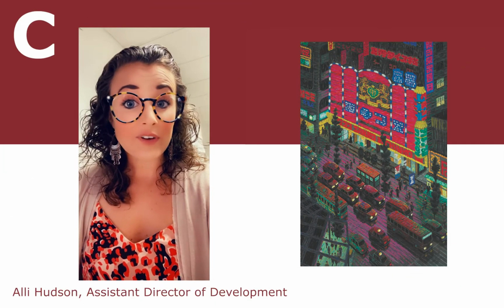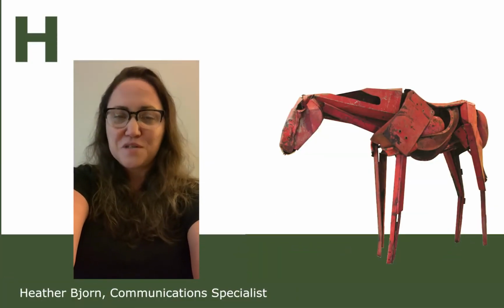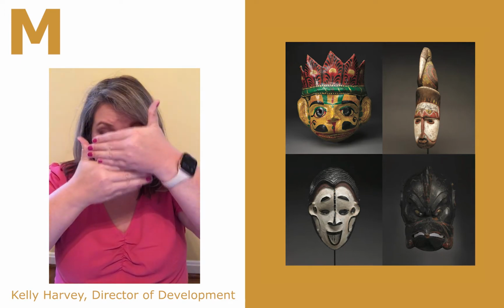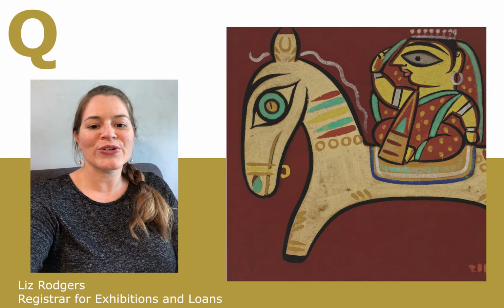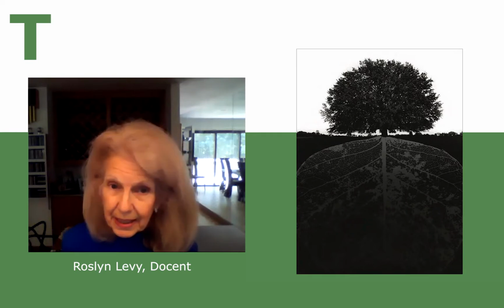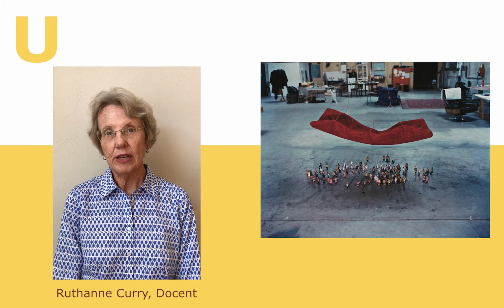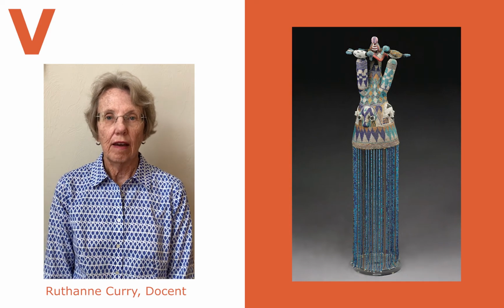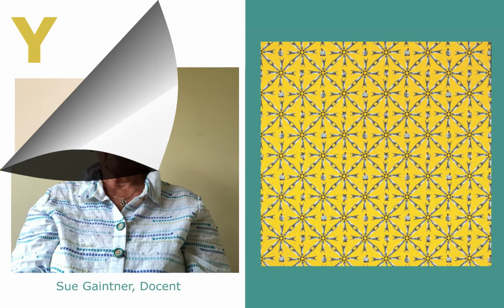Tot Time: ABCs of Art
Harn Museum of Art staff and docents provide a virtual storytelling session of the Harn children's book "ABC: Art by the Letter." Click the link above to view the Harn at Home activity.